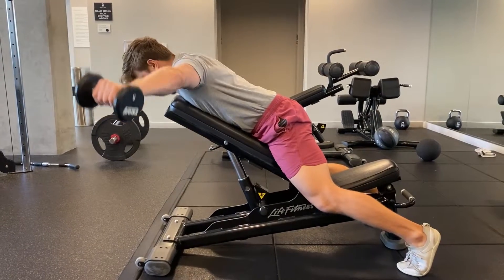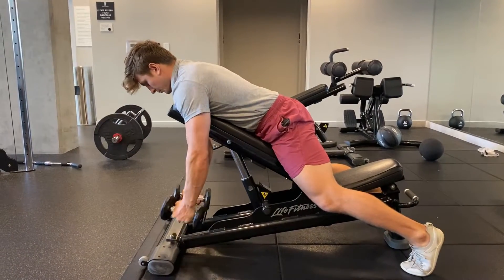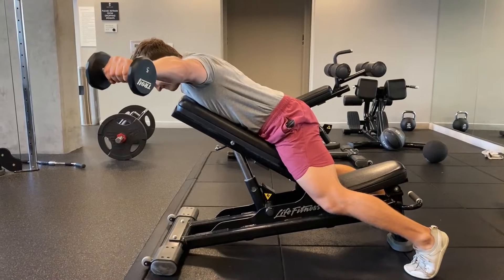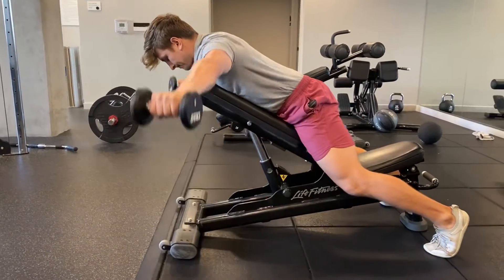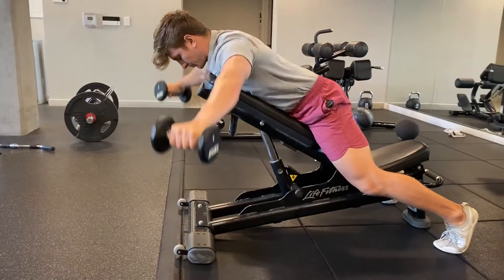Chest Supported T Raise | Erik Rokisky